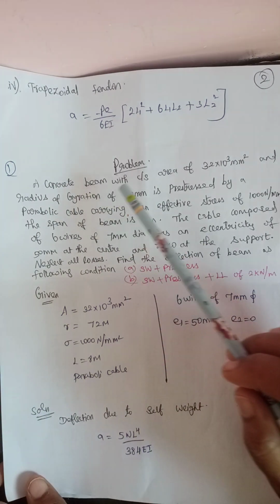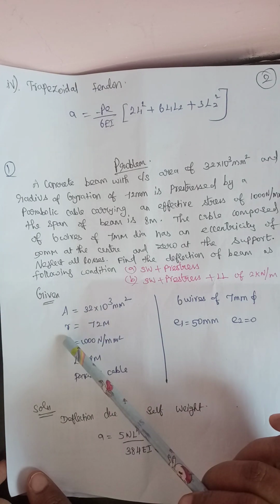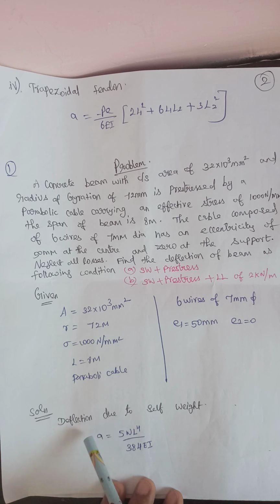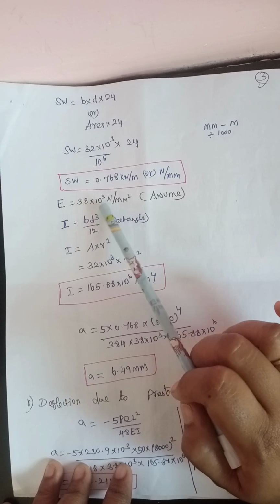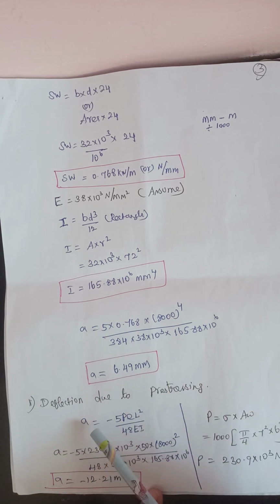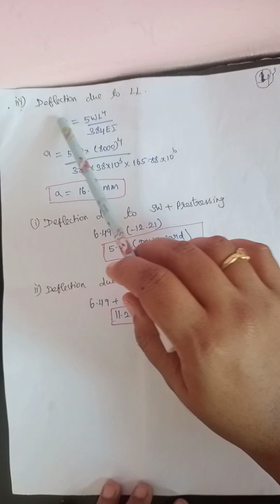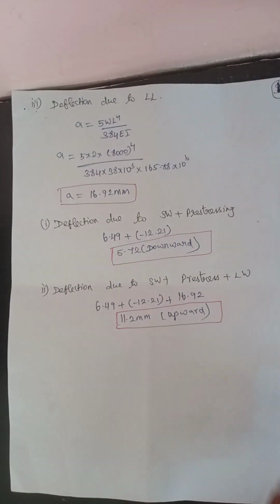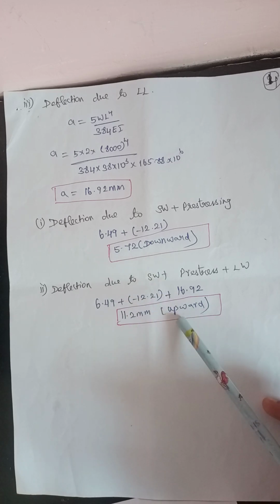Deflection of prestressed concrete beam (problem)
Step by step procedure to calculate deflection of prestressed concrete beam